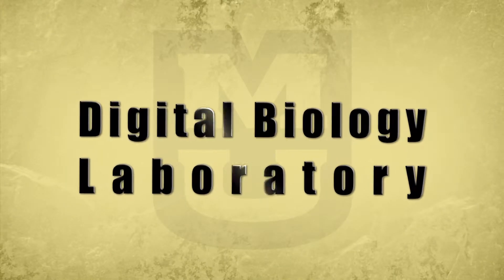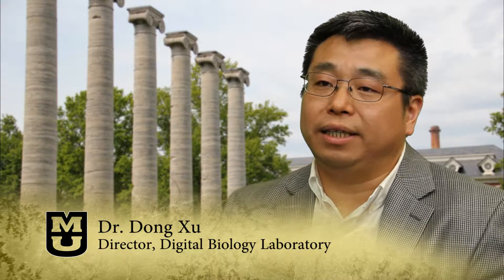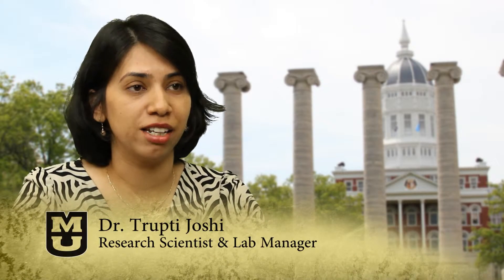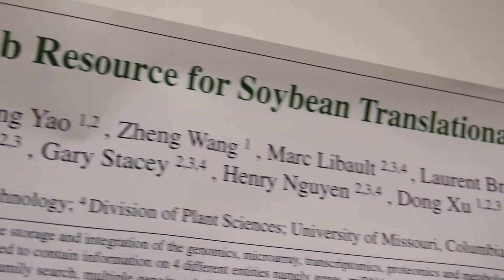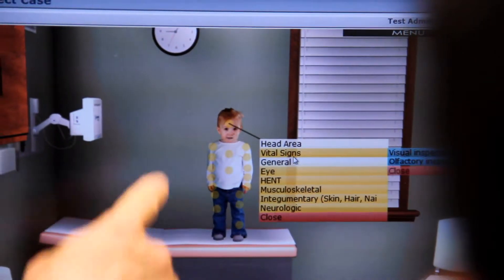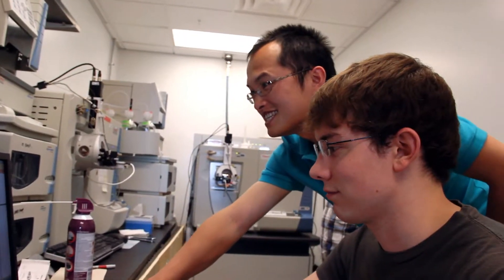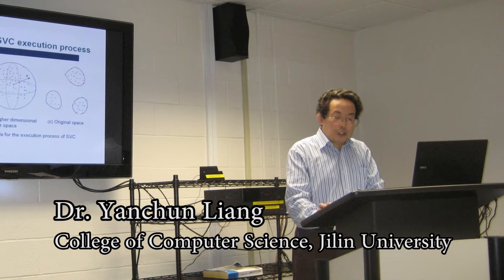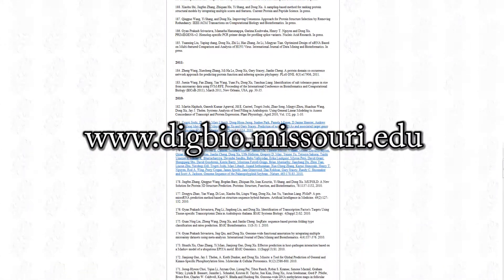Digital Biology Laboratory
This is a video about the Digital Biology Laboratory on the University of Missouri's campus.